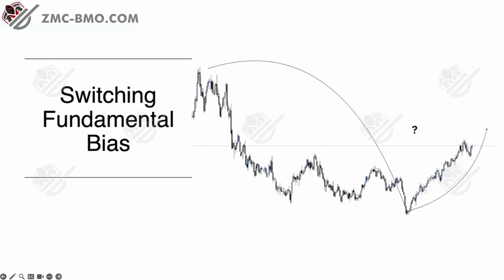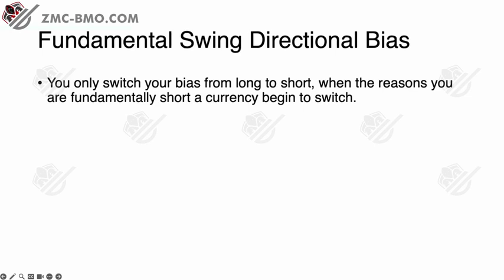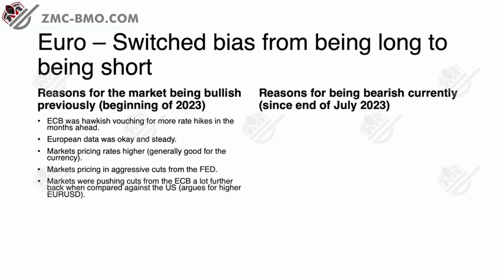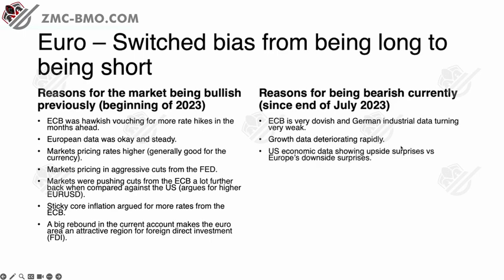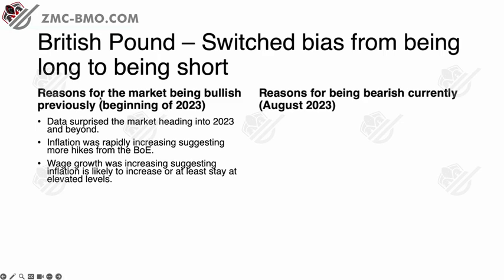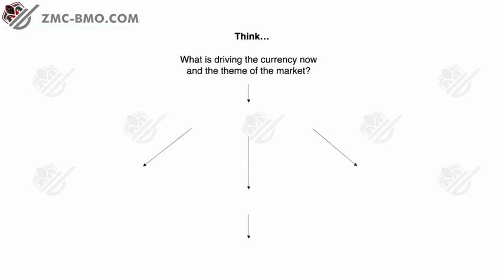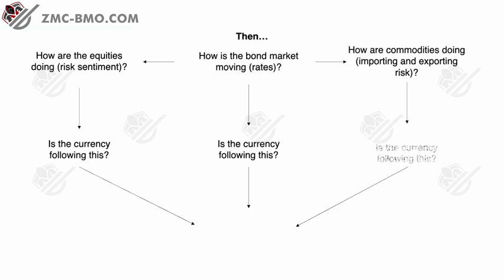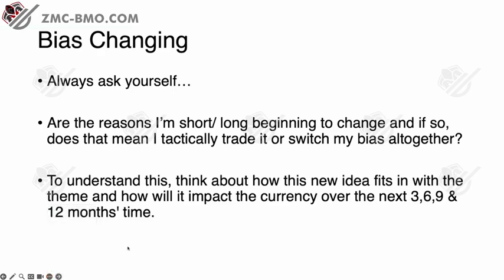015 Switching Fundamental Bias